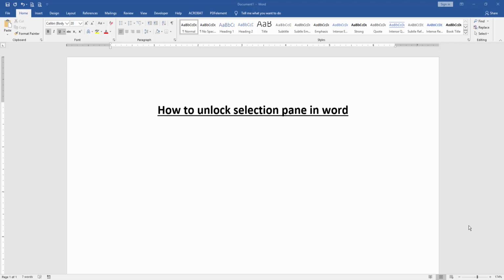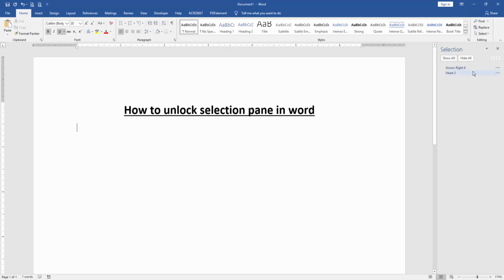How to unlock selection pane in word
Assalamu Walaikum,
In this video I will show you, How to unlock selection pane in word. Let's get started.